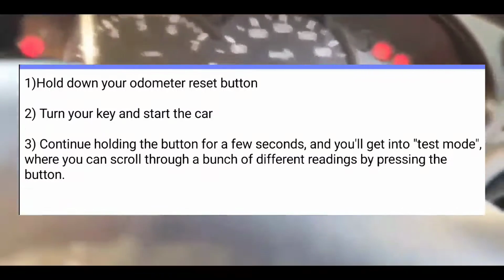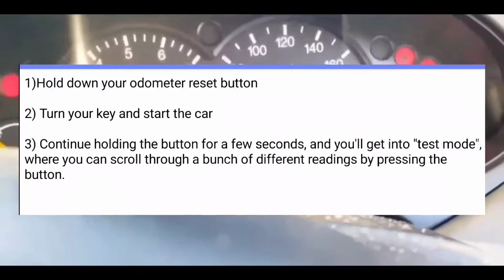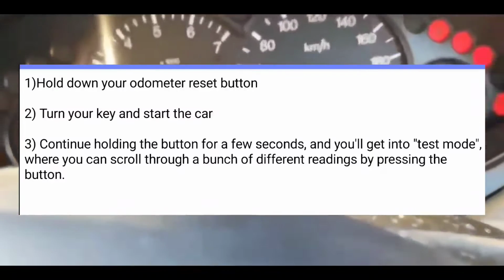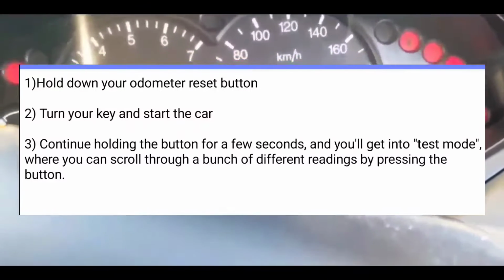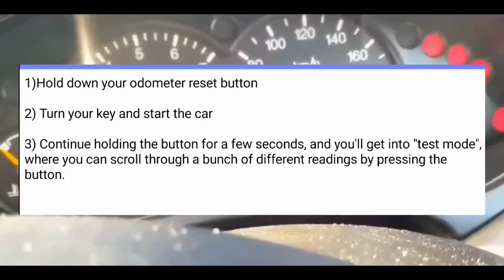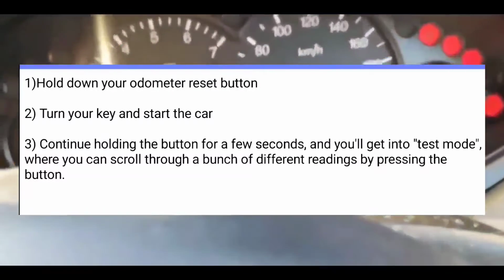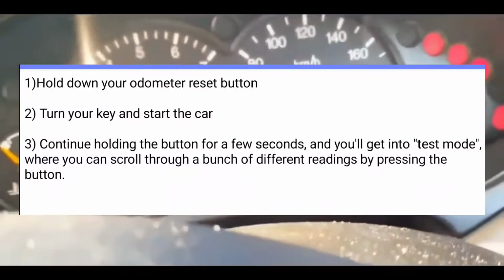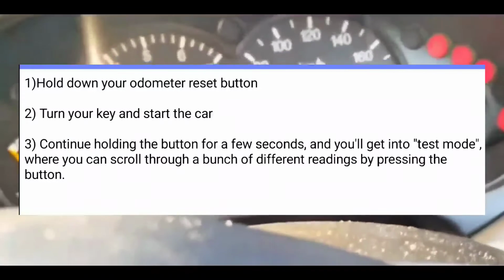HOW TO ACCESS HIDDEN MENU FORD FOCUS MK1 TEST MODE/ DIAGNOSTIC MODE/ SERVICE MENU/ OB2 CODES